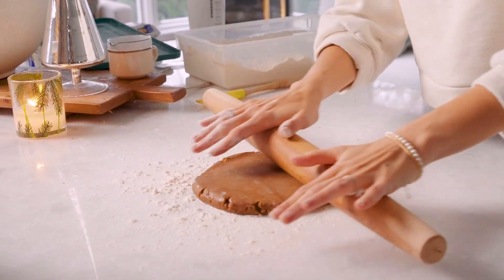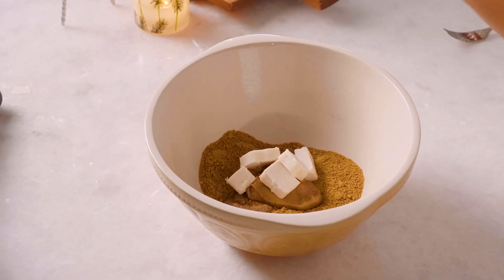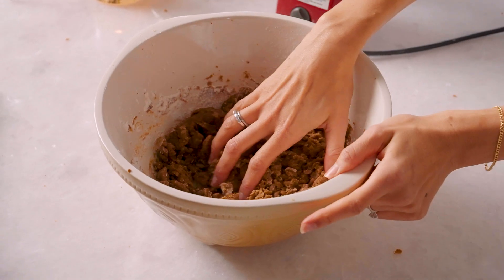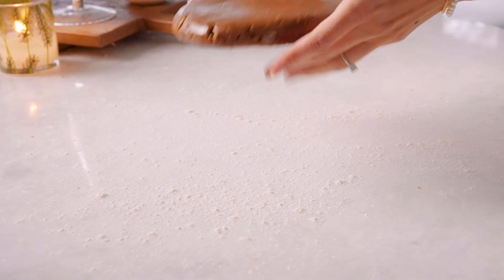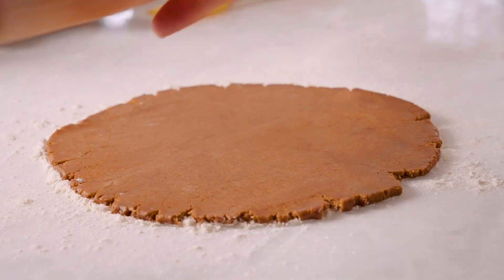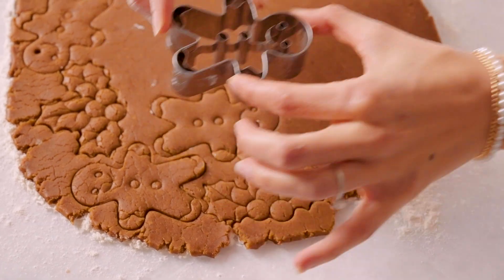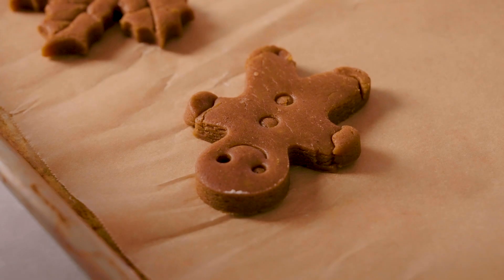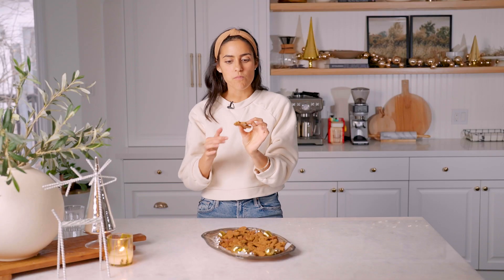Vegan Gingerbread Cookies - Vegan Afternoon with Two Spoons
COOKIE WEEK PART 3: Vegan Gingerbread Cookies

Classic vegan gingerbread cookies with a crunchy exterior and soft chewy inside. Holiday spiced with ginger, cinnamon and nutmeg.  (Gluten-free option too!)

**Season 1 Episode 3 of Vegan Afternoon with Two Spoons**.

4. Vegan Gingerbread Cookies (This video)

IN THIS VIDEO
Rolling Pin
Gingerbread Man Cookie Cutter
The Two Spoons Cookbook
Key Moments:
00:00 Introduction
0:38 Make the chia egg
0:50 Beat everything but the flour in large mixing bowl
1:05 Add the flour and beat into a doughy texture
1:35 Bring into a dough ball, wrap and chill
1:50 Roll out the dough
2:30 Cut into cookie shapes
3:30 Bake!
3:40 Taste Test!